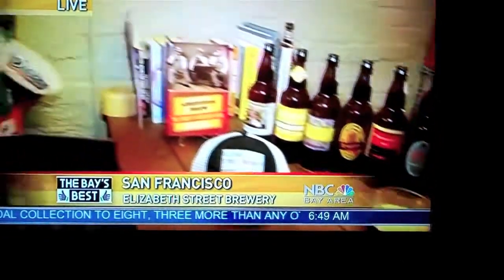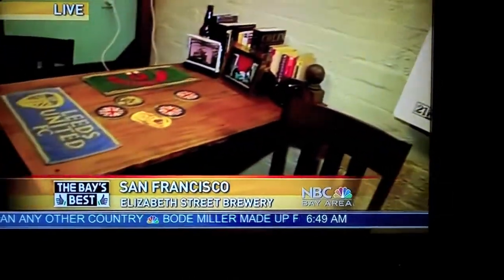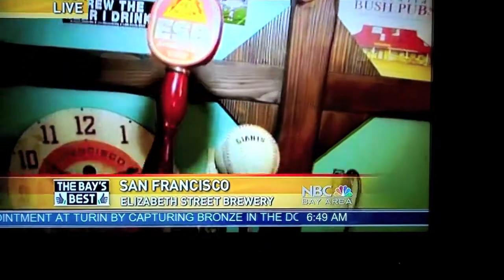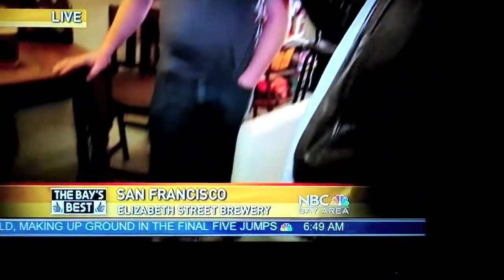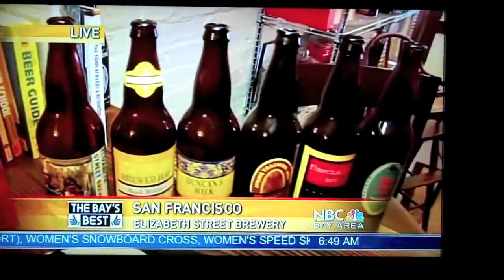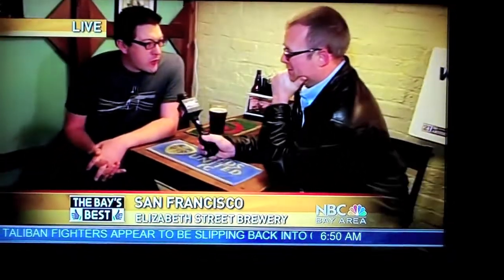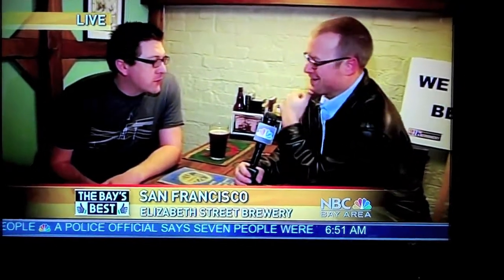Elizabeth Street Brewery - "Best Secret Spot" of the Bay Area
Elizabeth Street Brewery is named a "Best Secret Spot" of the Bay Area by NBC Bay Area.